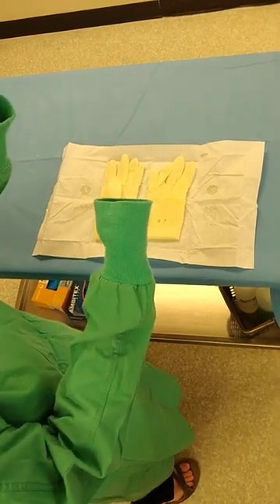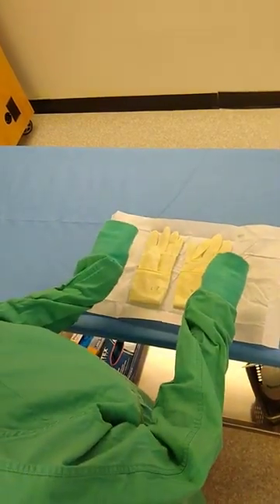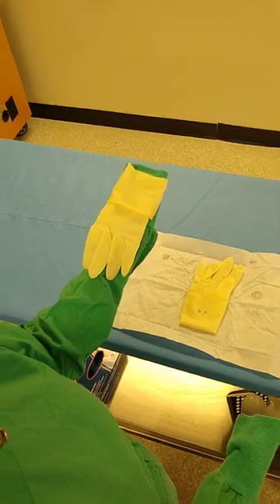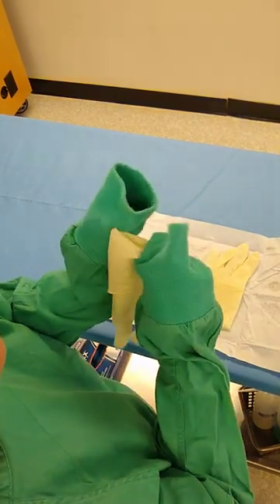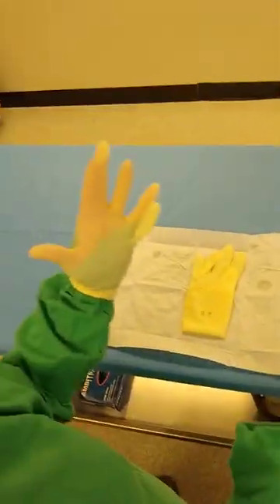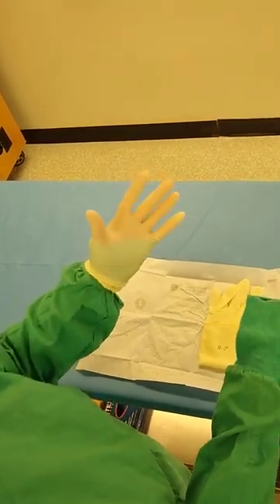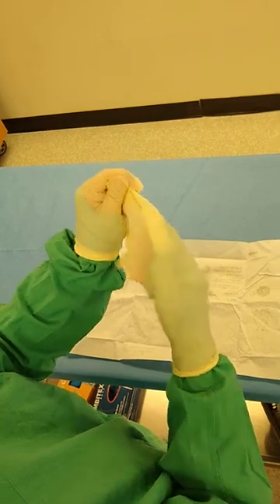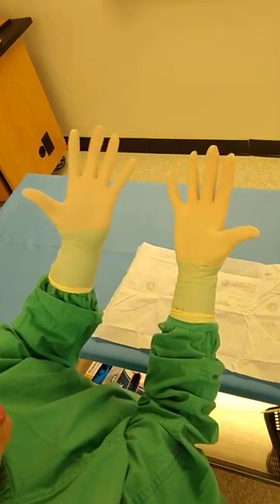Surgical Personnel: Closed Gloving Technique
In this video, I will demonstrate how to don sterile gloves using a closed gloving technique. (Helpful Hint: Before you can don gloves with a closed gloving technique, you must don a surgical gown). In this video, I do not discuss how to scrub your hands/ lower arms prior to gloving. There is an outline posted at the school.